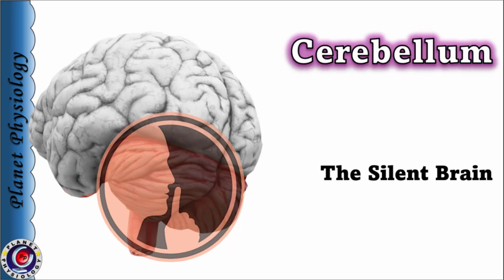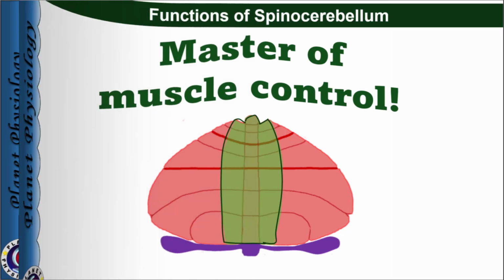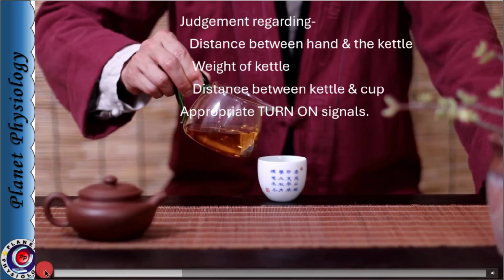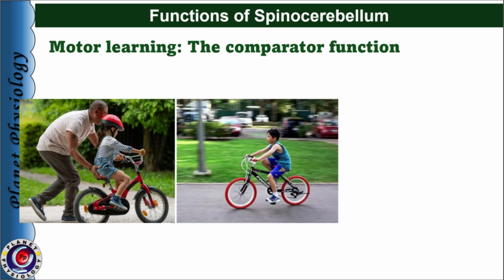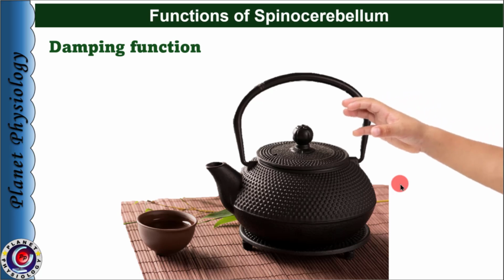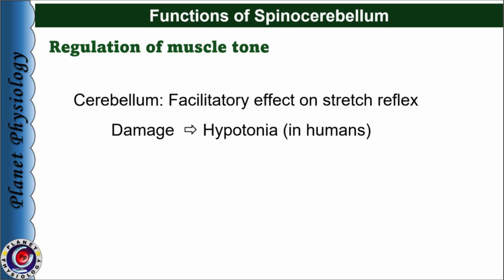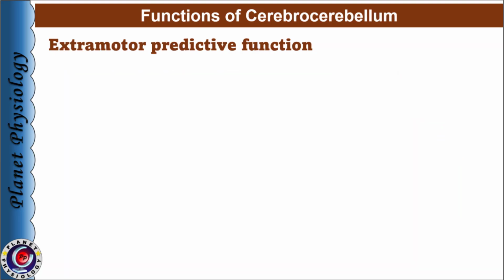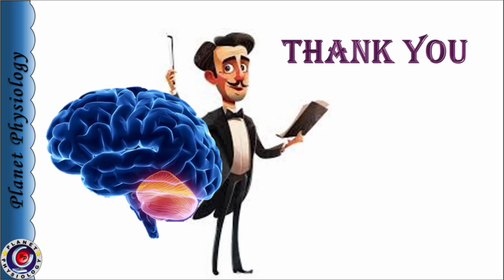Functions of Cerebellum | Cerebellum Part 3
In this video, we dive into the fascinating world of the cerebellum — the part of your brain that keeps you balanced, coordinated, and moving smoothly through life!
Using simple language and relatable, everyday examples, we break down each function of the cerebellum so it's easy to understand. From riding a bicycle 🚲, to tying your shoelaces 👟, and even speaking clearly 🗣️ — you'll see how important this little part of your brain really is!

👉 Topics covered:
Balance and posture
Coordination of voluntary movements
Motor learning (like learning a new activity)
Motor planning

Hit play and discover how your cerebellum helps you conquer the day without even thinking about it! 🎥✨

📚 Perfect for:
Whether you're a student, a teacher, or just curious about how your body works, this video makes learning about the cerebellum fun and effortless.

MBBS / BSc Medical / BPT students

NEET PG / USMLE / FMGE aspirants

Physiology Postgraduate Students

Any curious mind wanting to understand the cerebellum!

Resources use
Gray's Anatomy 42nd edition
Guyton & Hall Textbook of Physiology 14th International edition
Ganong's Review of Medical Physiology 23rd edition
Textbook of Neurophysiology By Dr. Milind V. Bhutkar